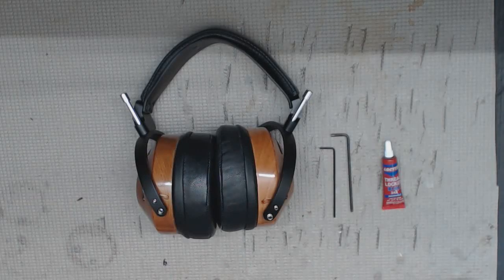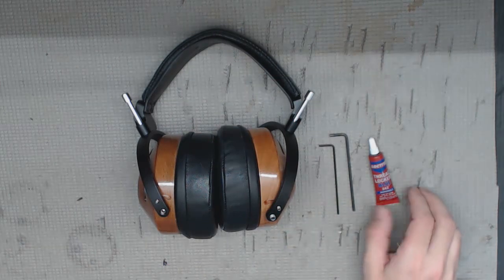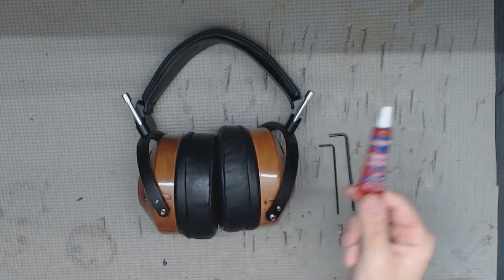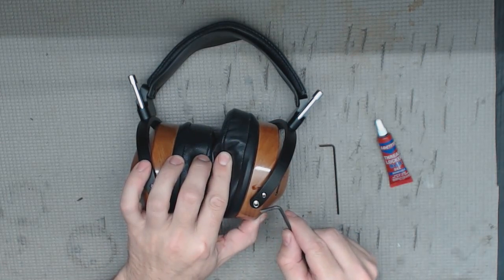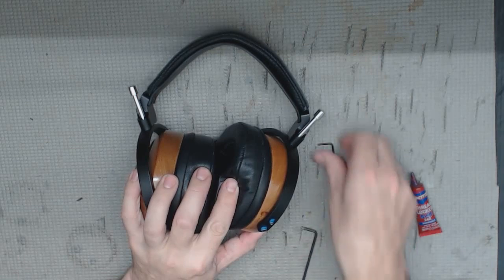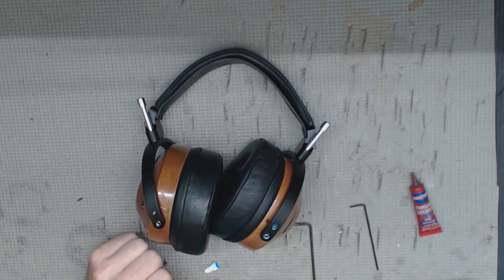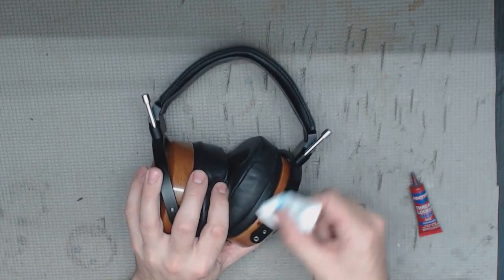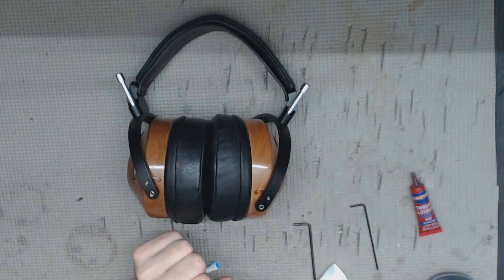ZMF Thread Locker in Gimbals Screws tutorial